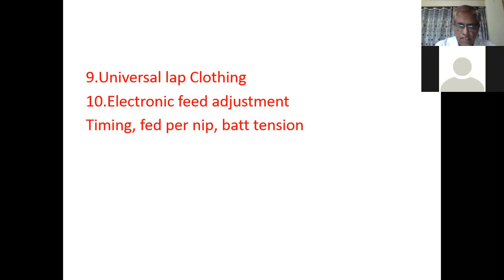YM III L 15 Dr Rajiv Kumar 5 sem TT